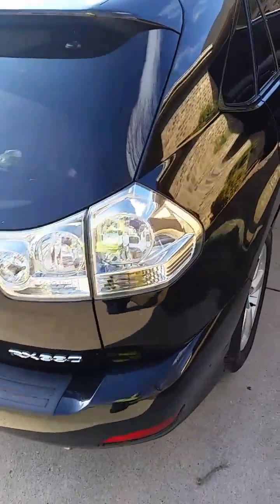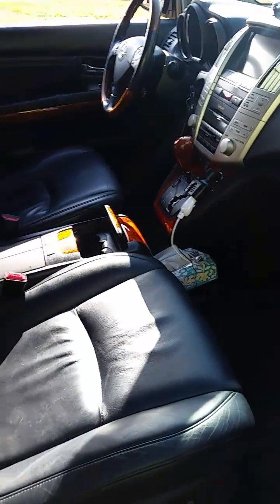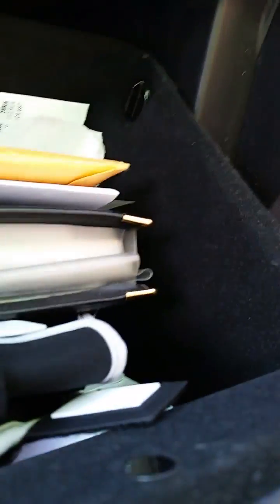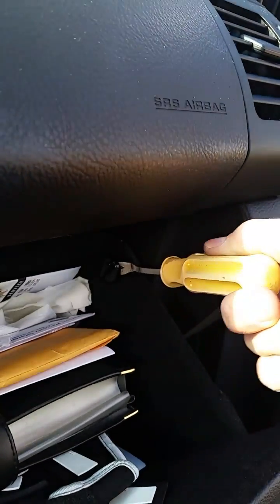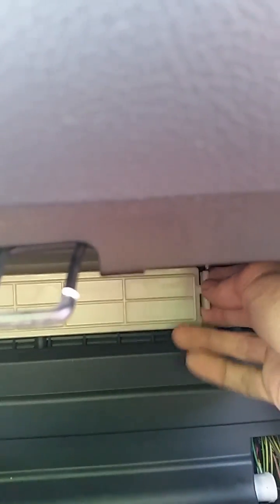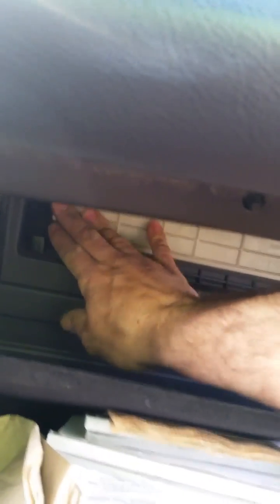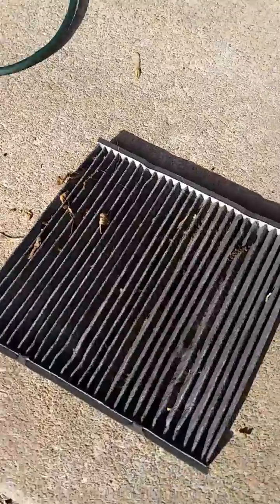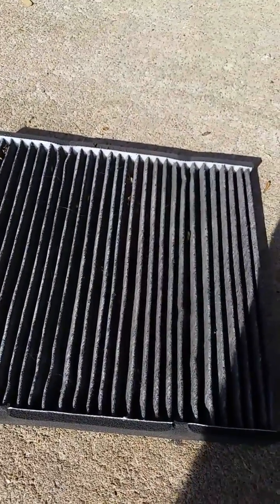2005 Lexus RX330 Cabin Air Filter Change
Very Easy Cabin Air Filter Change. Cleaner air Better A/C Heater.